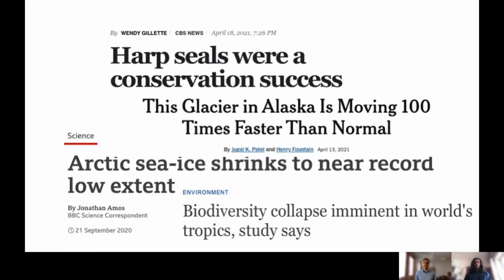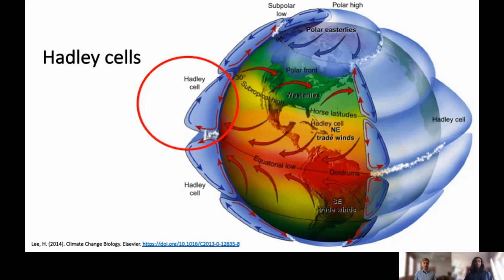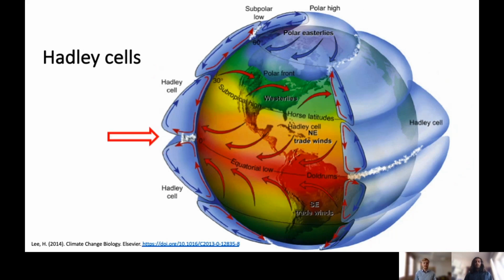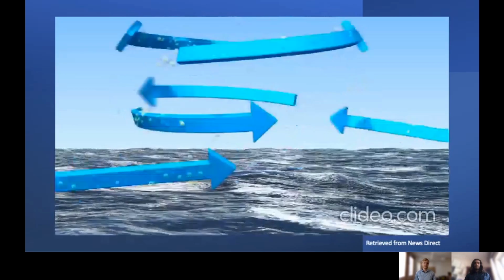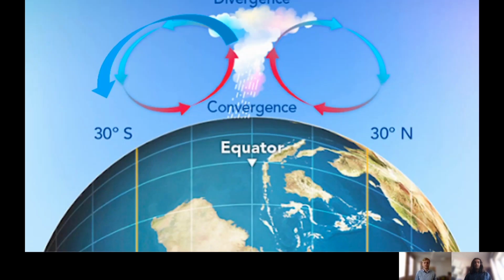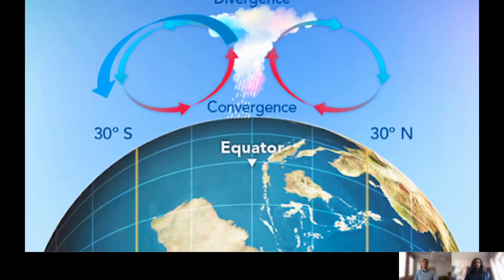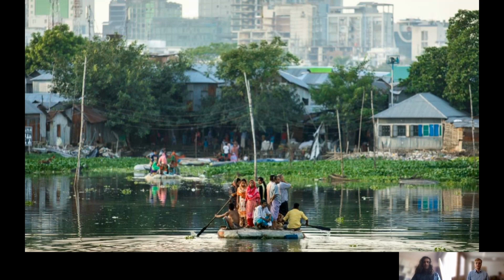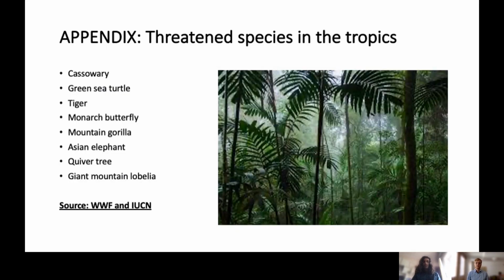Climate change and the Hadley Cells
Here we present our clip for assignment 2 for the course Climate Change Ecology at WUR. Enjoy! :)